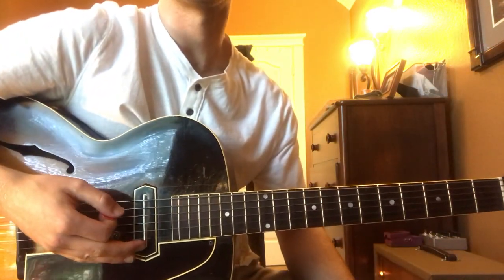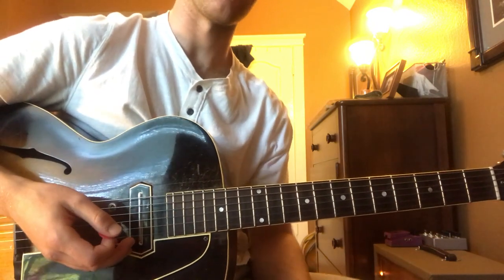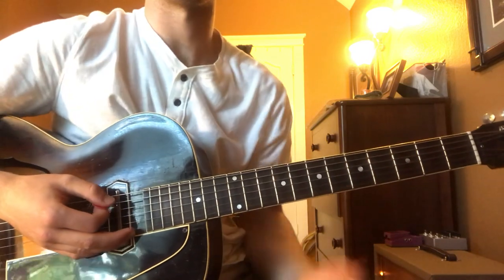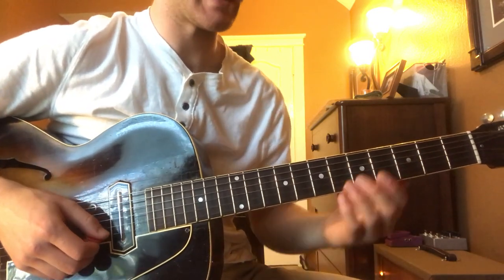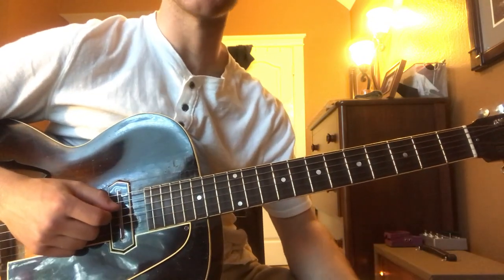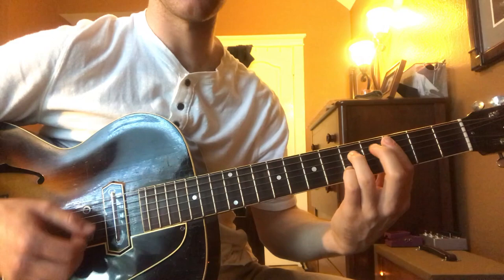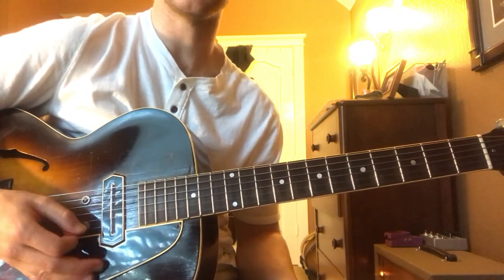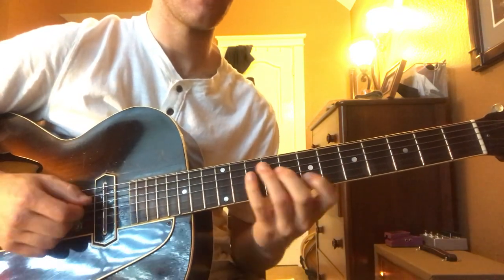Soloing Out of Chord Shapes Part 3 (Western Swing Lead Guitar Series)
This Youtube video series takes a look at some of the fundamental shapes and movements western swing and country/country jazz guitarists use.

To purchase the examples I cover in tab/standard notation, please visit the following